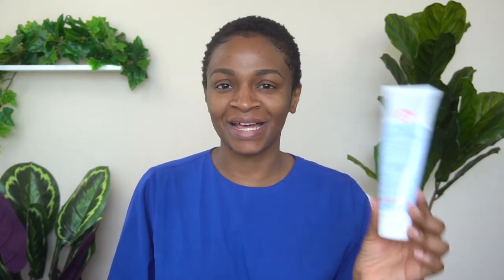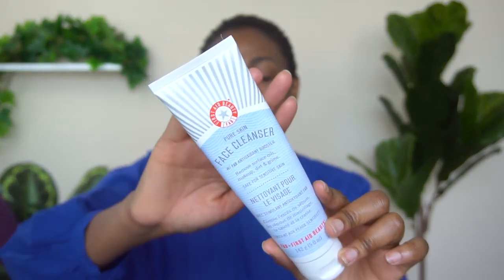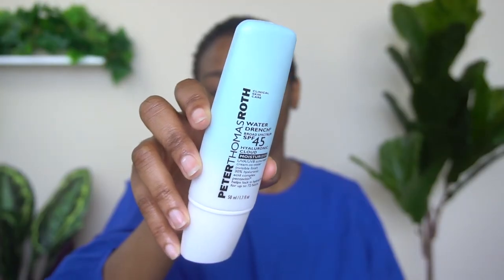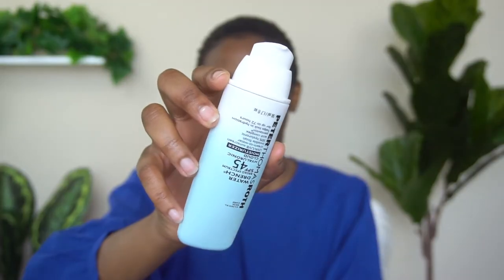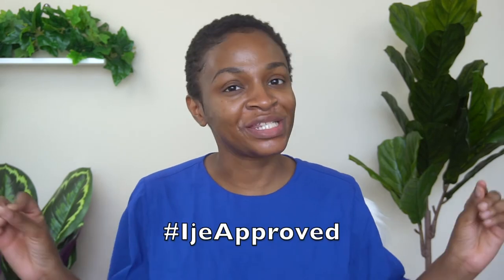New Peter Thomas Roth Hydra Drench SPF 45 Sunscreen Review + Summer Morning Routine for Oily Skin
Products mentioned:
Peter Thomas Roth Niacinamide Discoloration Treatment (Sephora)
Peter Thomas Roth Hydra Drench SPF 45 Sunscreen (Sephora)
Peter Thomas Roth Niacinamide Discoloration Treatment (PTR)
Peter Thomas Roth Hydra Drench SPF 45 Sunscreen (PTR)

Peter Thomas Roth Hydra Drench SPF 45 Sunscreen Review
Peter Thomas Roth Hydra Drench SPF 45 Sunscreen Review Dark Skin

Summer skincare routine for oily skin